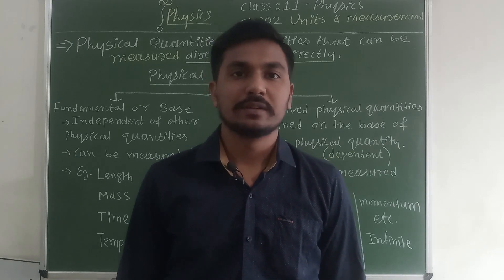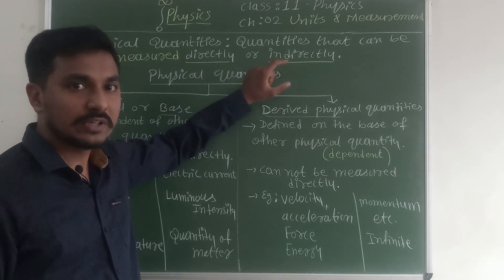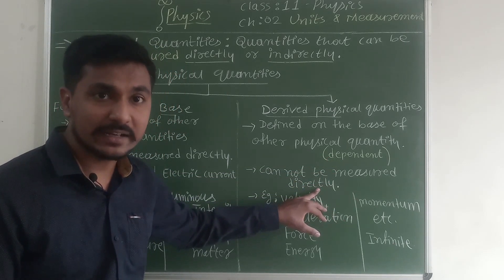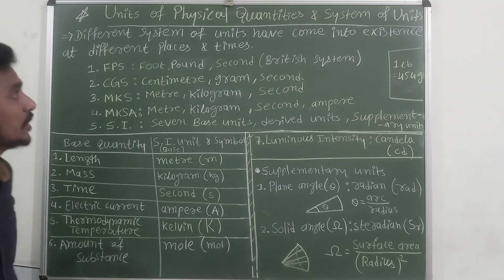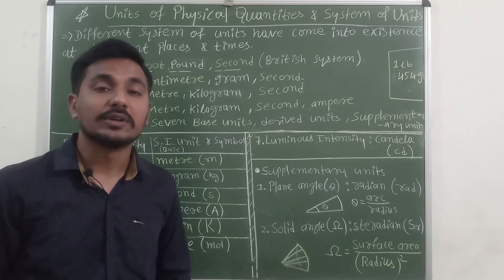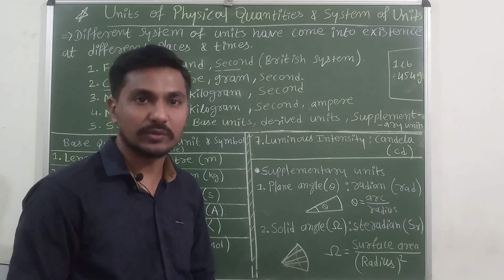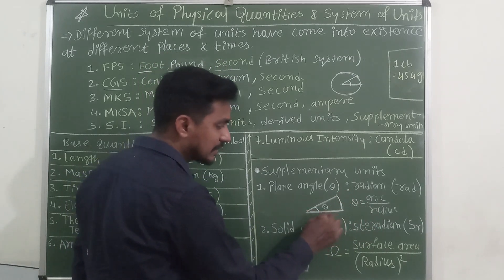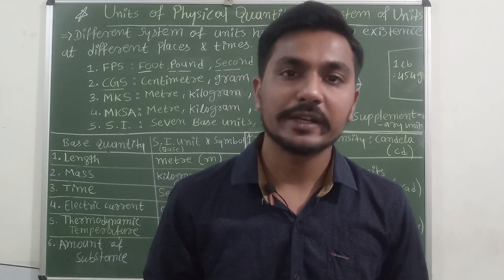Class 11: Fundamental and Derived Physical Quantities and their Units.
Class 11
Ch02 Units and Measurement

Faculty: Arman Mendrani ( M.Sc. Physics, B.Ed )

Kindly share your feedback.